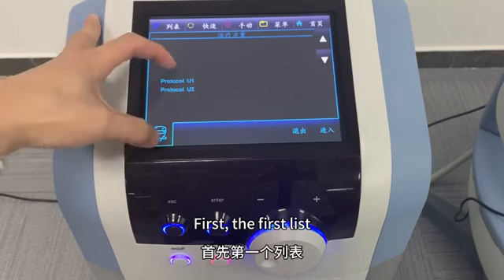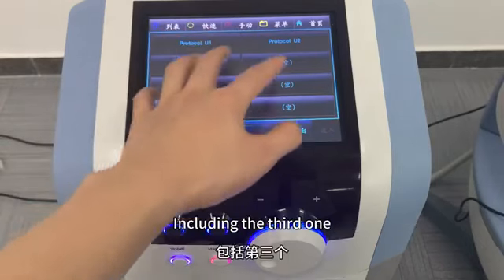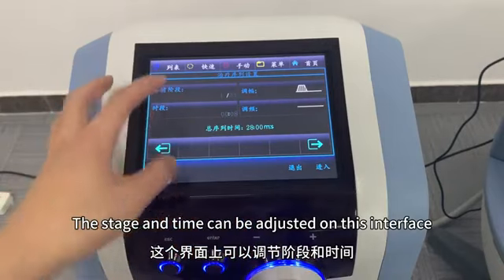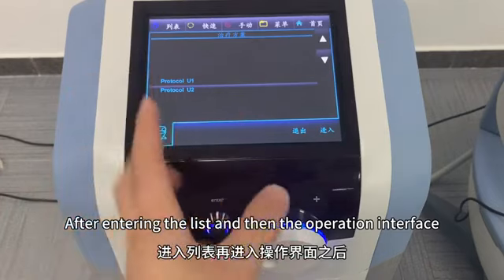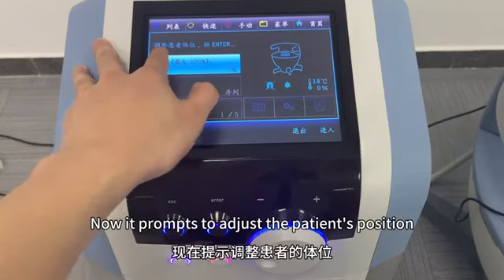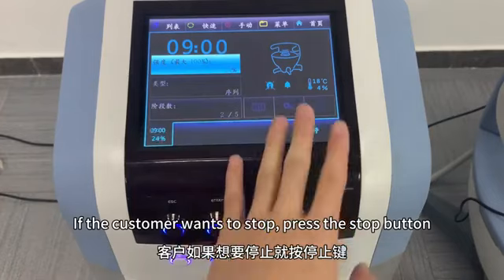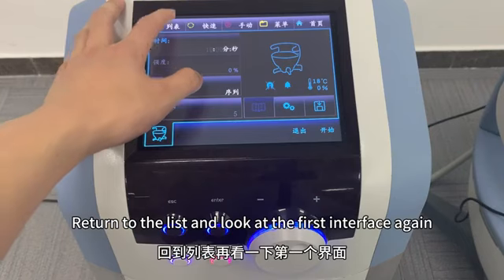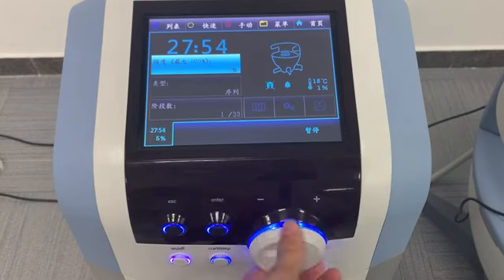pelvic floor chair operation video